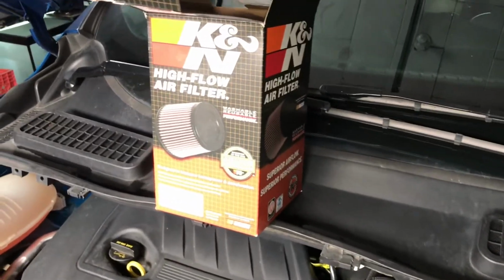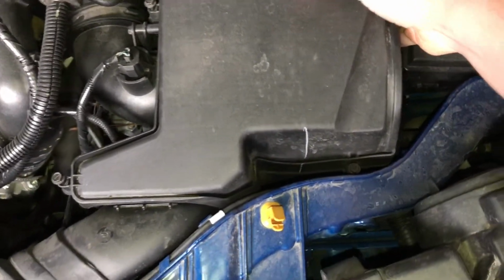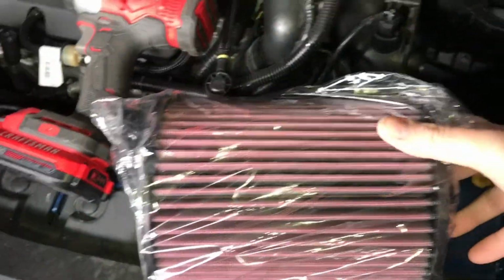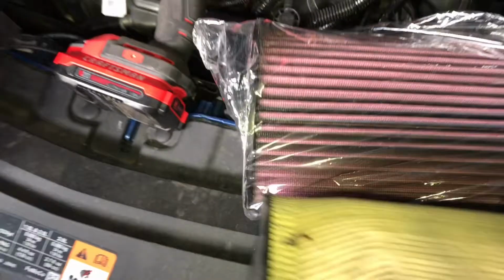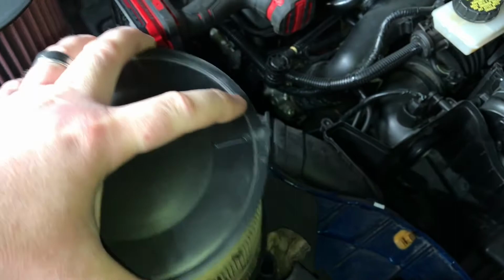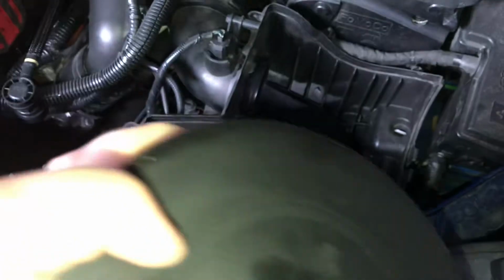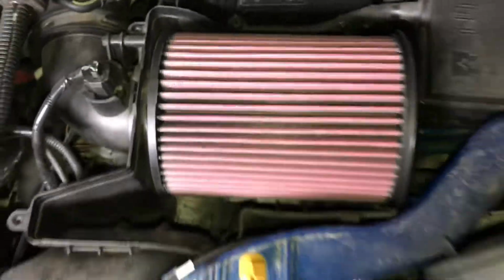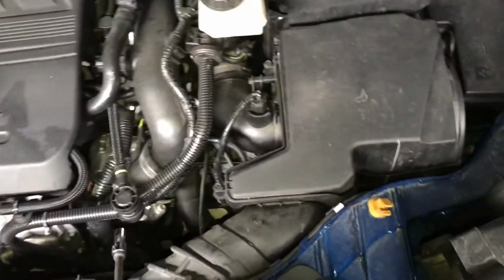Installing a K&N Air Filter on my 2017 Escape